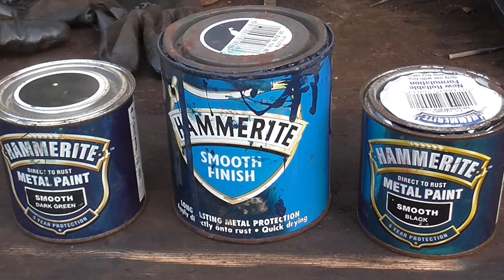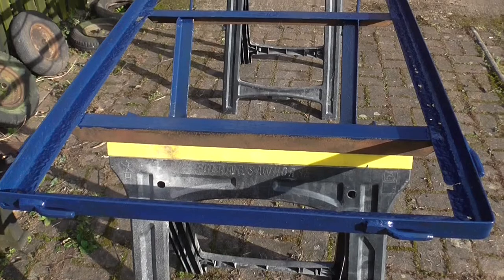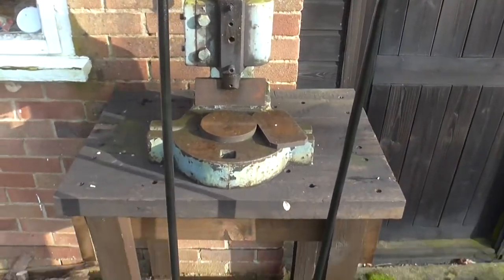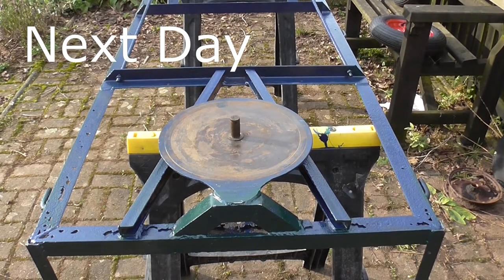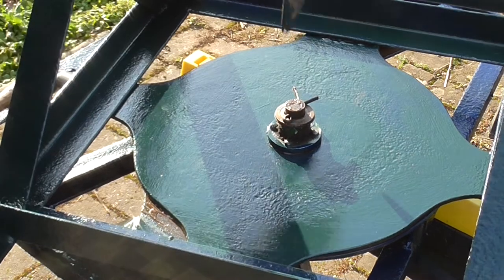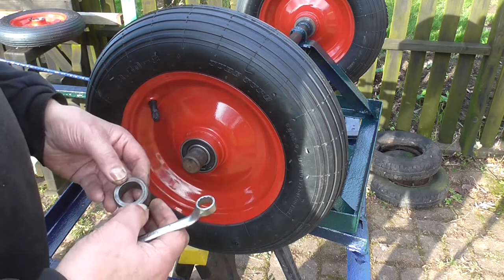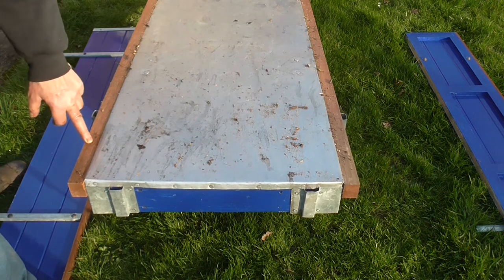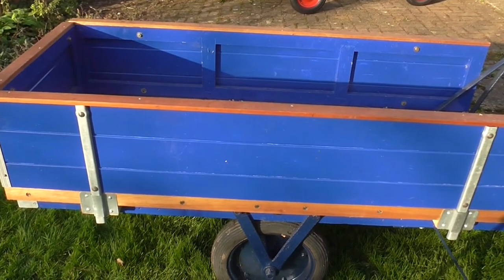Reconditioning an old Trolley. Part 5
I was given this 70 year old hand trolley which is in dreadful condition. All the woodwork has rotted away and the wheels are mostly rusted apart.

This video shows More work on reconditioning the trolley inc painting and assembly.